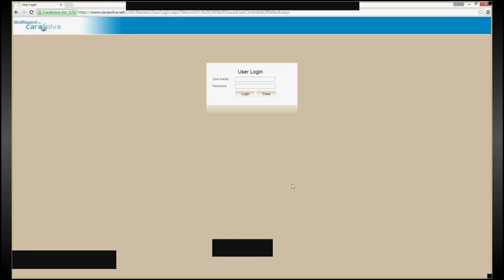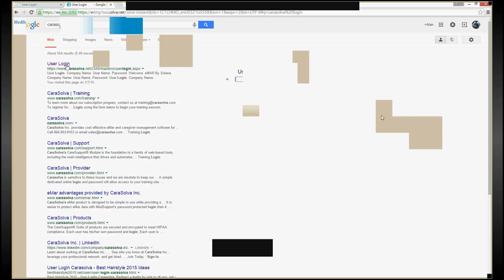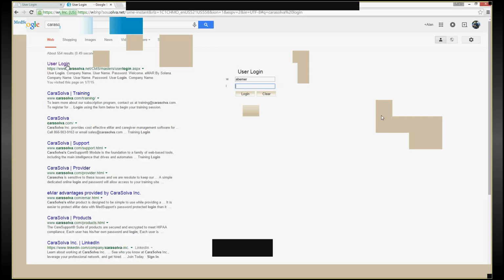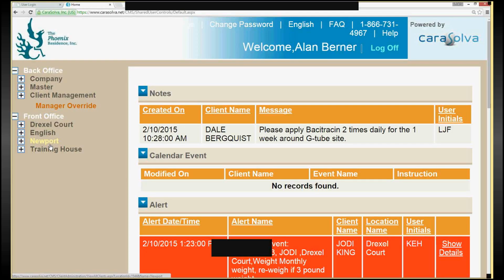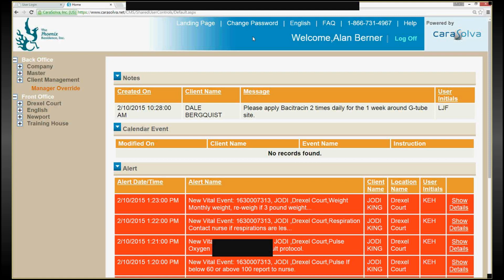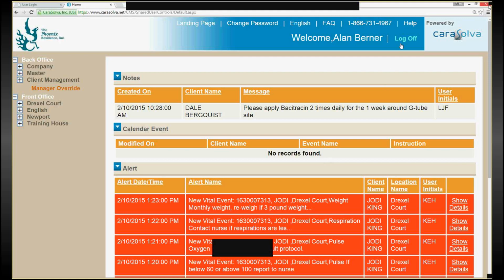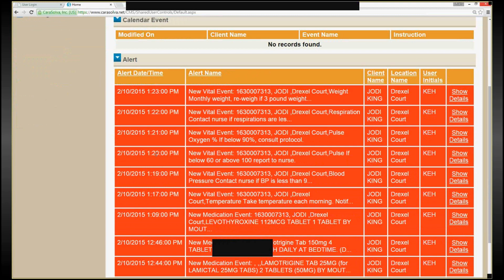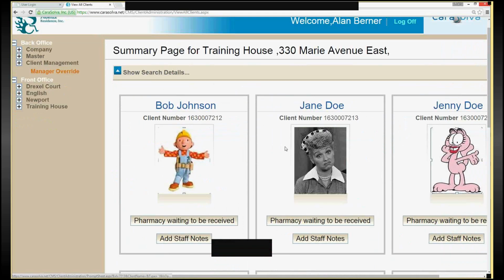CaraSolva Training Video 2 Logging In and Landing Page